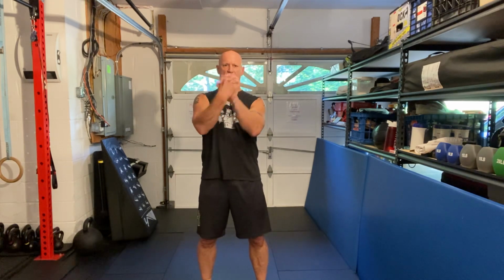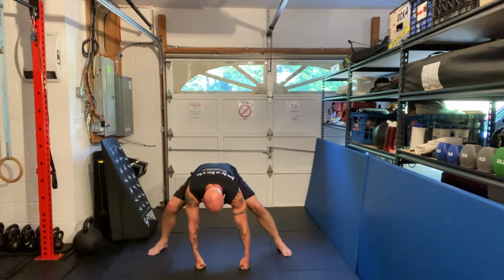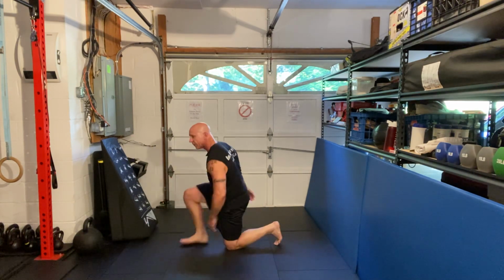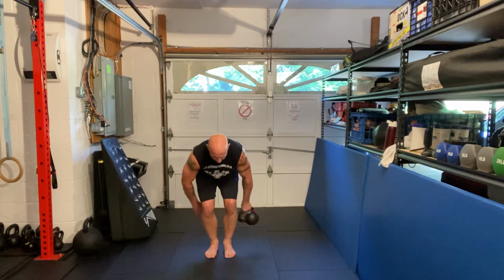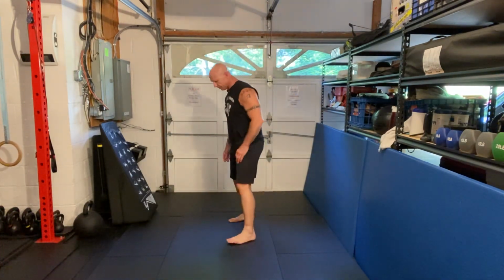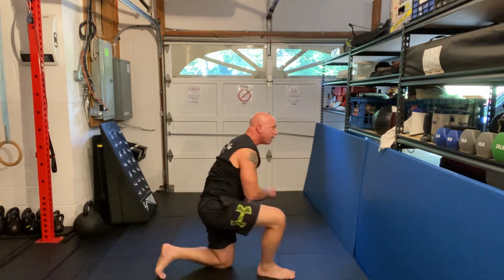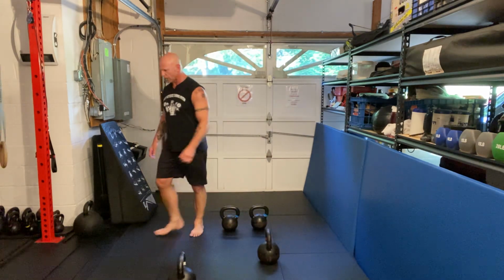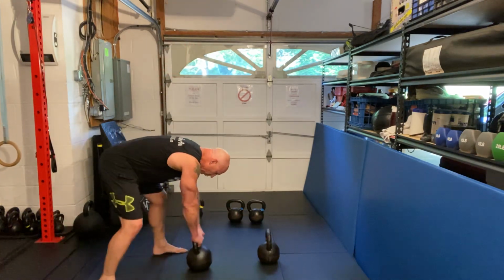Kettlebell HIIT Workout: Condensed Scrambled Eggs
Kettlebell HIIT: Scrambled Eggs Condensed. Solid Warmup, Bodyweight and a Circuit of 5 Kettlebell Movements.